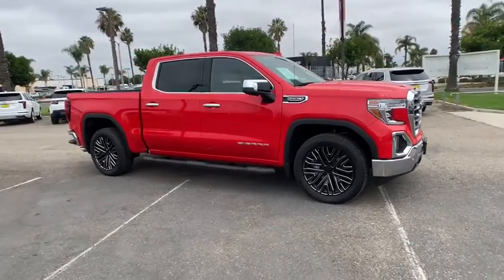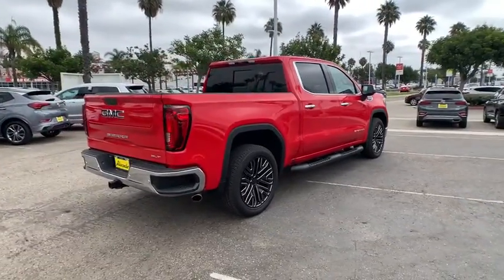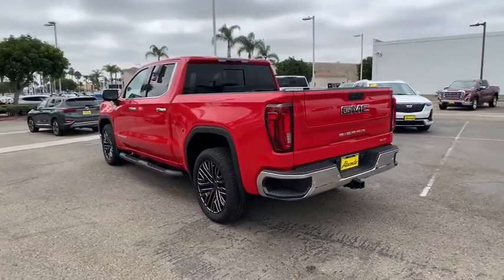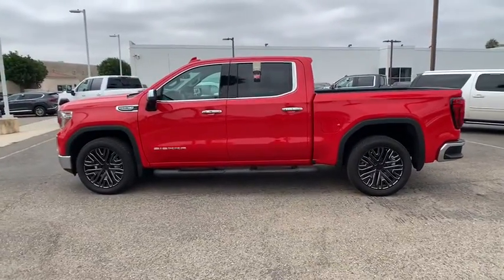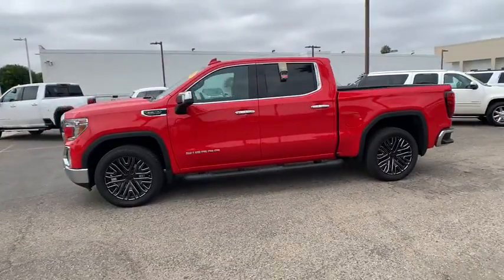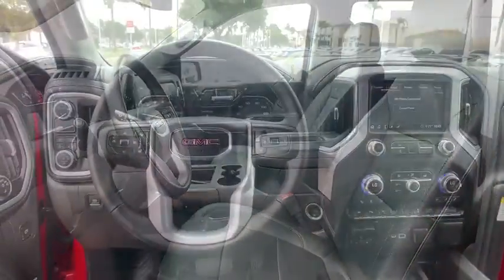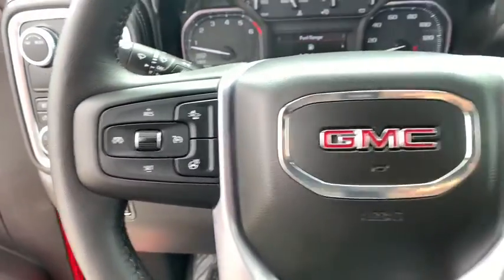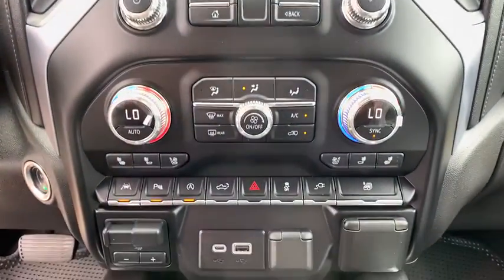2020 GMC Sierra 1500 Oxnard, Thousand Oaks, Santa Barbara, Ventura, Camarillo, CA LG238997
Cardinal Red New 2020 GMC Sierra 1500 available in Oxnard, California at Alexander Hyundai of Oxnard. Servicing the Thousand Oaks, Santa Barbara, Ventura, Camarillo, CA area.
2020 GMC Sierra 1500 SLT - Stock#: LG238997 - VIN#: 3GTU8DED8LG238997

Cardinal Red 2020 GMC Sierra 1500 SLT RWD 8-Speed Automatic EcoTec3 5.3L V8brbrbrBig Discounts, Big Inventory, Big Savings - Alexander of Oxnard! Sale Price may include Factory incentives, see dealer for details and additional incentives. Sale Price does not include Fees, Taxes, License or Title Fees.
Preferred Equipment Group 4SA,3.42 Rear Axle Ratio w/Max Trailering Pkg,3.23 Rear Axle Ratio,Heavy-Duty Rear Locking Differential,20 x 9 Polished Aluminum Wheels,Wheel Locks (Set of 4) (LPO),Front 40/20/40 Split-Bench Seat,Front Bucket Seats,Perforated Leather-Appointed Front Seat Trim,10-Way Power Driver Seat Adjuster w/Lumbar,Heavy Duty Suspension,Radio: Premium GMC Infotainment Sys w/Multi-Touch,Radio: Premium GMC Infotainment Sys w/Navigation,SLT Convenience Package,SLT Preferred Package,SLT Premium Plus Package,Driver Alert Package I,Driver Alert Package II,Electric Rear-Window Defogger,Color-Keyed Carpeting Floor Covering,120-Volt Instrument Panel Power Outlet,Bed View Camera,Wired Auxiliary Trailer Camera (LPO) (DISC),Power Sunroof,Spray-On Pickup Bed Liner w/GMC Logo,Chrome Wheel To Wheel Assist Steps,Deep-Tinted Glass,Front License Plate Kit,LED Cargo Area Lighting,Polished Exhaust Tip,Trailering Package,Max Trailering Package,220 Amp Alternator,Integrated Trailer Brake Controller,Front Frame-Mounted Black Recovery Hooks,OnStar & GMC Connected Services Capable,Driver Memory,Power Sliding Rear Window w/Rear Defogger,10-Way Power Passenger Seat Adjuster w/Lumbar,GMC Connected Access Capable,Power Front Passenger Windows w/Express Up/Down,Power Rear Windows w/Express Down,Keyless Open & Start,Power Door Locks,Power Front Windows w/Driver Express Up/Down,Rear Wheelhouse Liners,Remote Vehicle Starter System,Compass,Hitch Guidance,Floor-Mounted Center Console,Chrome Grille,Safety Alert Seat,Wireless Charging,Heated Driver & Front Outboard Passenger Seating,Heated 2nd Row Outboard Seats,120-Volt Bed Mounted Power Outlet,Auxiliary External Transmission Oil Cooler,12-Volt Rear Auxiliary Power Outlet,Ventilated Driver & Front Passenger Seats,Adaptive Cruise Control - Camera,170 Amp Alternator,2 USB Ports,2 USB Ports (1st Row),Electrical Lock Control Steering Column,Manual Tilt-Wheel & Telescoping Steering Column,Perimeter Lighting,ProGrade Trailering System,Hitch Guidance w/Hitch View,Heavier Duty Rear Springs,IntelliBeam Automatic High Beam On/Off,In-Vehicle Trailering App,SiriusXM w/360L,HD Radio,Ultrasonic Front & Rear Park Assist,Following Distance Indicator,Forward Collision Alert,Rear Cross Traffic Alert,Universal Home Remote,Lane Keep Assist w/Lane Departure Warning,Automatic Emergency Braking,Steering Wheel Audio Controls,Lane Change Alert w/Side Blind Zone Alert,Front Pedestrian Braking,Premium Bose 7-Speaker Sound System,6-Speaker Audio System Feature,Rear Dual USB Charging-Only Ports,Theft Deterrent System (Unauthorized Entry),4G LTE Wi-Fi Hotspot Capable,Front Center Armrest w/Storage,AM/FM radio: SiriusXM with 360L,Premium audio system: Premium GMC Infotainment System,Satellite radio trial duration with new vehicle purchase (months): 3,Apple CarPlay/Android Auto,3rd row seats: none,4-Wheel Disc Brakes,6 Speakers,Air Conditioning,Electronic Stability Control,Tachometer,Voltmeter,ABS brakes,Alloy wheels,Auto-dimming door mirrors,Automatic temperature control,Brake assist,Bumpers: chrome,Delay-off headlights,Driver door bin,Driver vanity mirror,Dual front impact airbags,Dual front side impact airbags,Front anti-roll bar,Front dual zone A/C,Front fog lights,Front reading lights,Front wheel independent suspension,Fully automatic headlights,Heated door mirrors,Heated front seats,Heated steering wheel,Illuminated entry,Low tire pressure warning,Memory seat,Occupant sensing airbag,Outside temperature display,Overhead airbag,Overhead console,Panic alarm,Passenger door bin,Passenger vanity mirror,Power door mirrors,Power driver seat,Power passenger seat,Power steering,Power windows,Radio data system,Rear reading lights,Rear seat center armrest,Rear step bumper,Rear window defroster,Remote keyless entry,Security system,Speed control,Speed-sensing steering,Split folding rear seat,Steering wheel mounted audio controls,Telescoping steering wheel,Tilt steering wheel,Traction control,Trip computer,Variably intermittent wipers,Auto-dimming Rear-View mirror